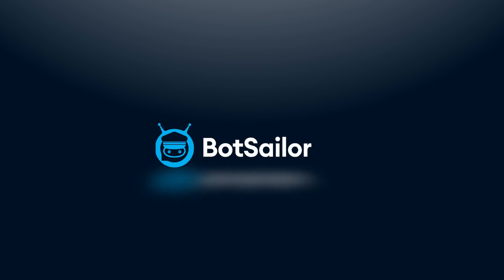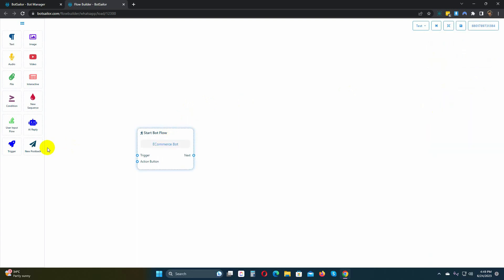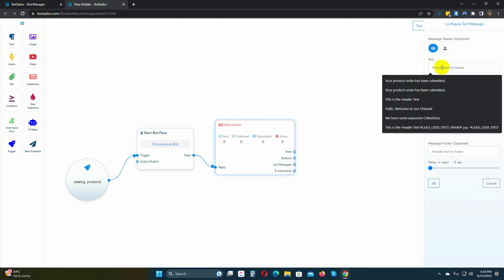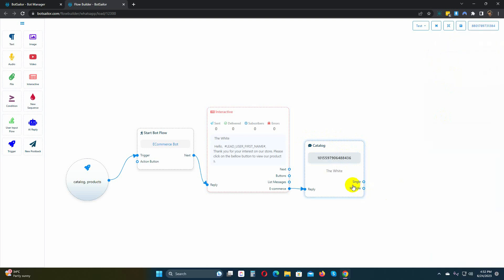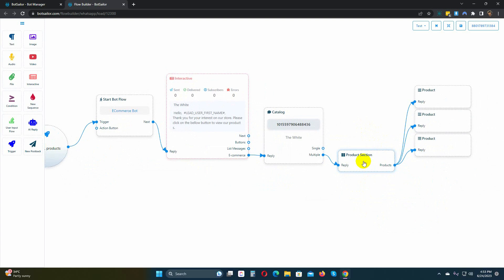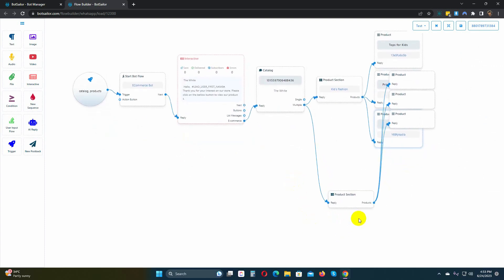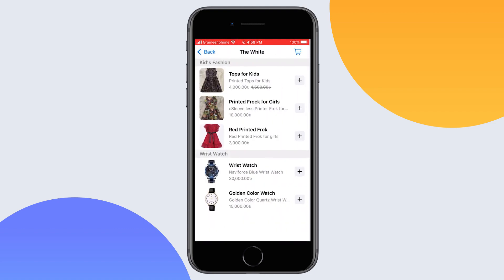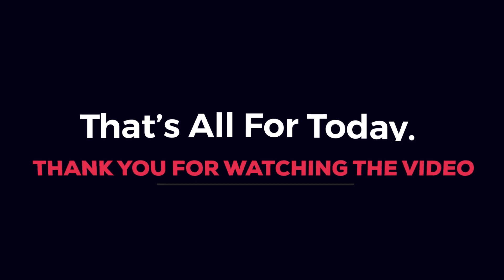How to sell catalog products in WhatsApp Chatbot by using BotSailor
🚀 Start Selling on WhatsApp Chatbot with Catalog Products:

With BotSailor's powerful catalog integration, you can unlock the potential of your WhatsApp chatbot as a sales and marketing tool. Watch this tutorial to learn how to leverage catalog products effectively and take your business to new heights.

Catalog products allow you to display your merchandise directly within WhatsApp conversations, providing a convenient and visually appealing way for users to browse and purchase items.